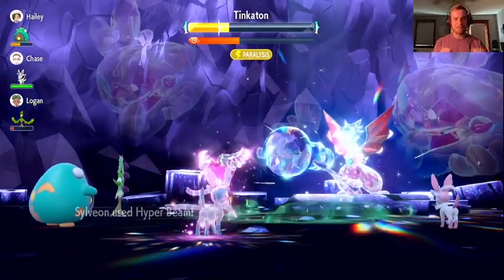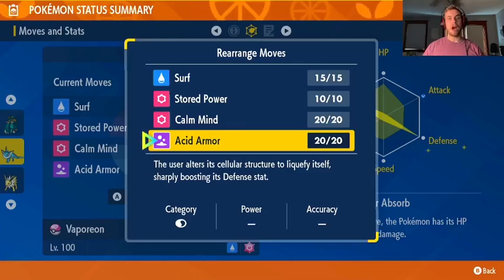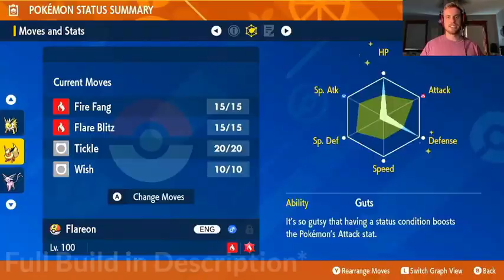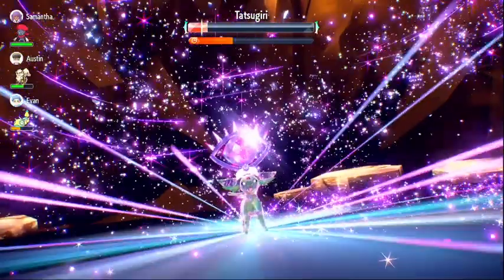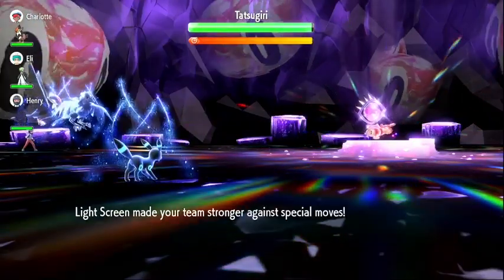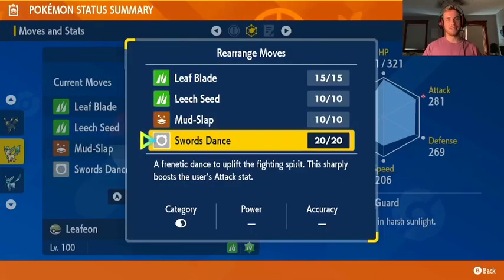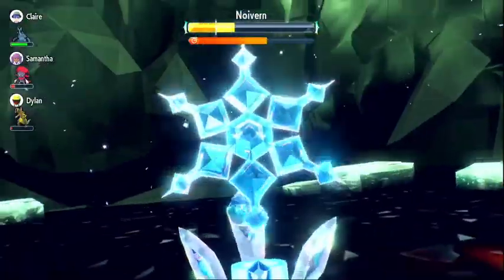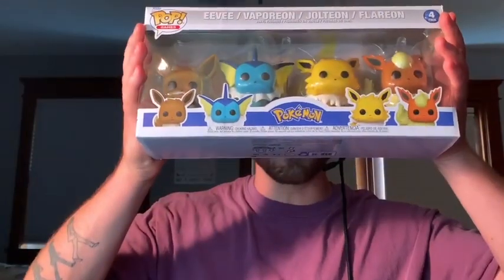BEST Tera Raid Builds for EVERY EEVEELUTION in Pokémon Scarlet and Violet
The Eeveelutions are some of the most popular and lovable Pokémon. In this video we turn these adorable creatures into beefed up Tera Raid clearing machines! These builds are meant for both solo and group Tera Raid gameplay. 5 of the Eeveelutions we turned into special attackers. We turned 2 into physical attackers. We turned 1 into a true support Pokémon. These builds will be able to solo 5 and 6 star raids. They will be valuable additions to any tera raid squad.

Vaporeon
Nature: Modest (+ Sp. Atk, - Atk)
EVs: 252 Sp. Atk, 252 Def, 4 HP
IVs: All perfect except Atk
Ability: Water Asorb
Tera Type: Psychic
Item: Shell Bell
Moves
- Surf, Stored Power, Calm Mind, Acid Armor

Jolteon
EVs: 252 HP, 252 Def, 4 Sp. Atk
Ability: Volt Absorb
Tera Type: Electric
Item: Shell Bell
Moves
- Thunderbolt, Thunder Wave, Calm Mind, Fake Tears

Flareon
Nature: Adamant (+ Atk, - Sp. Atk)
EVs: 252 HP, 252 Def, 4 Atk
IVs: All perfect except Sp. Atk
Ability: Guts
Tera Type: Fire
Item: Toxic Orb
Moves
- Fire Fang, Flare Blitz, Tickle, Wish

Espeon
Ability: Synchronize
Tera Type: Psychic
Item: Psychic Seed
Moves
- Psychic, Psychic Terrain, Morning Sun, Fake Tears

Umbreon
Nature: Careful (+ Sp. Def, - Atk)
EVs: 252 HP, 252 Def, 4 Sp. Def
Ability: Synchronize
Tera Type: Dark
Item: Light Clay
Moves
- Snarl, Light Screen/Reflect, Screech, Fake Tears

Leafeon
EVs: 252 HP, 252 Sp. Def, 4 Atk
Ability: Leaf Guard
Tera Type: Grass
Item: Big Root
Moves
- Leaf Blade, Leech Seed, Mud-Slap, Swords Dance

Glaceon
EVs: 252 HP, 252 Sp. Atk, 4 Sp. Def
Ability: Snow Cloak
Tera Type: Ice
Item: Shell
Moves
- Blizzard, Snowcape, Calm Mind, Fake Tears

Sylveon
Nature: Bold (+ Def, - Atk)
Ability: Pixilate
Tera Type: Fairy
Item: Ability Shield
Moves
- Hyper Voice, Fake Tears, Charm, Calm Mind

00:00 Intro
00:51 Vaporeon
01:33 Jolteon
02:20 Flareon
03:31 Espeon
04:25 Umbreon
05:34 Leafeon
06:09 Glaceon
06:45 Sylveon
08:08 Conclusion